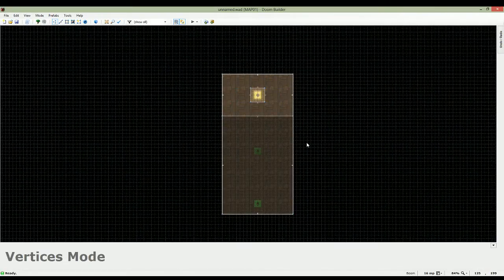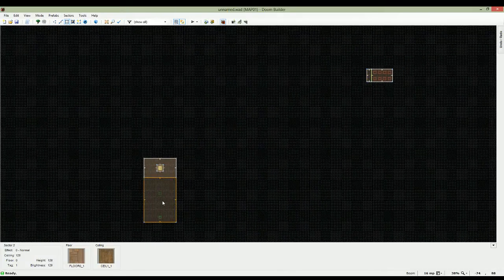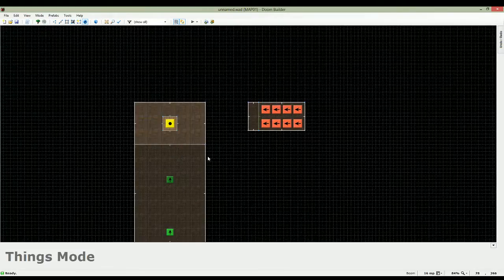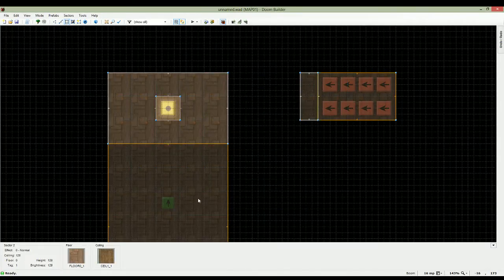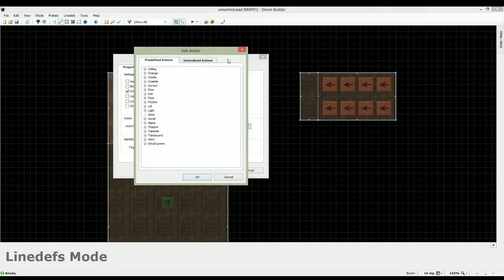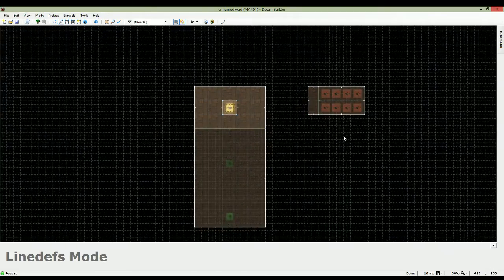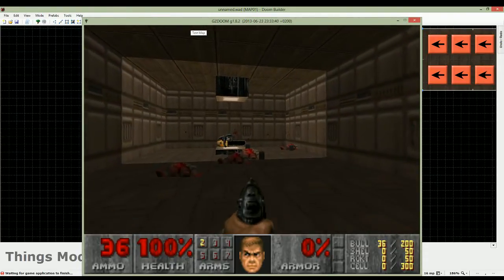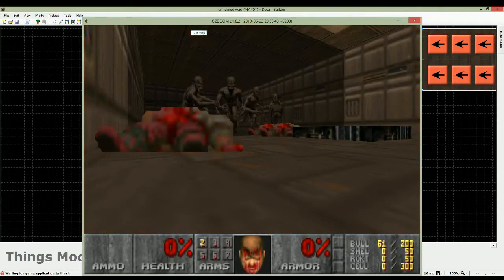Doom: How to make a different teleporter trap